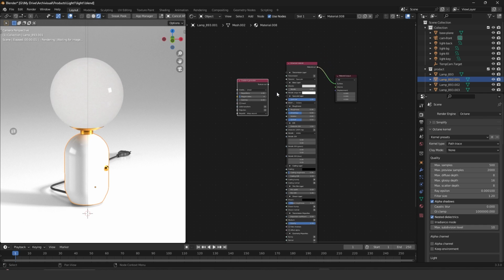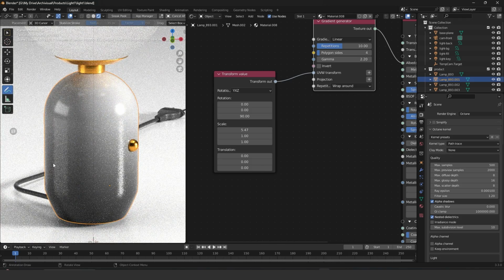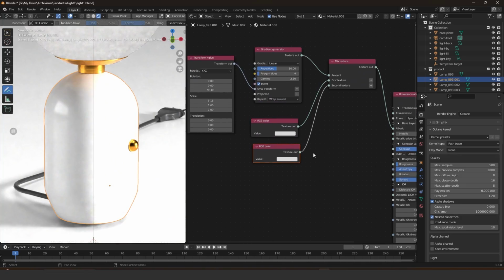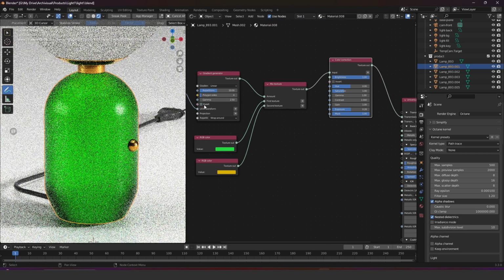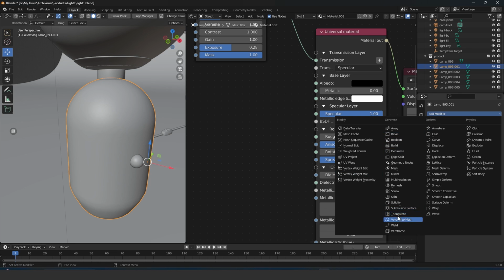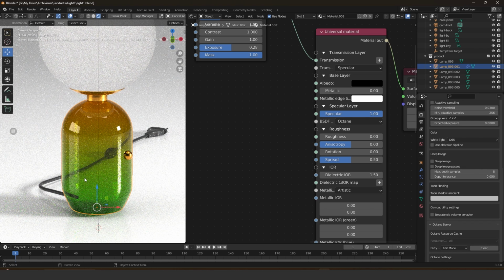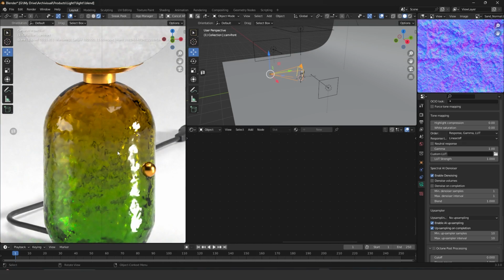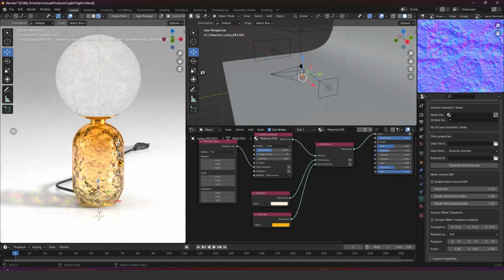Tutorial - Creating a Gradient Effect in Glass Material in Blender Octane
Hi, guys! In this video I am going to show you how to create a gradient effect in glass material in Blender Octane.